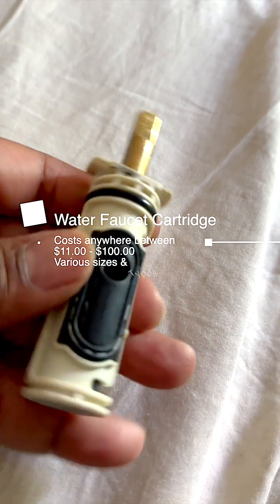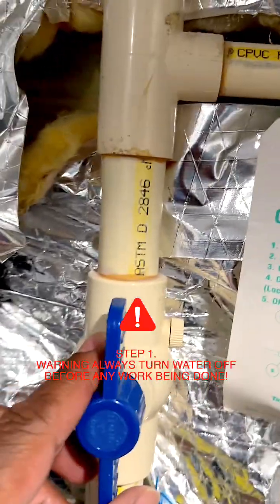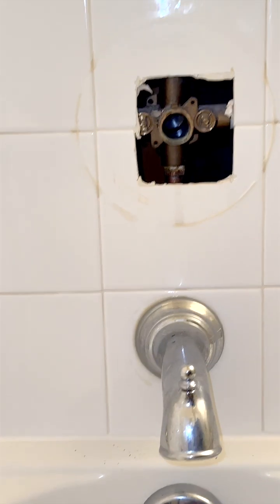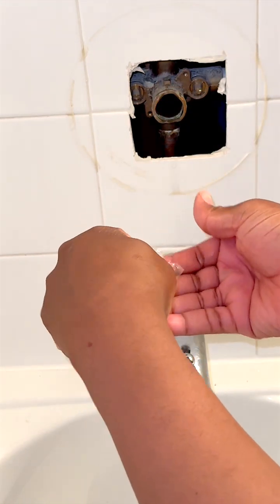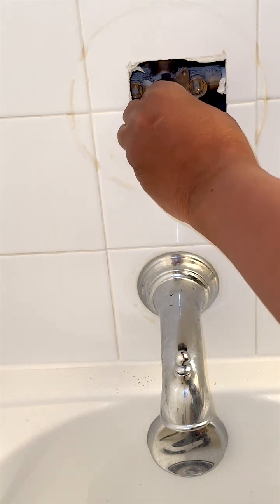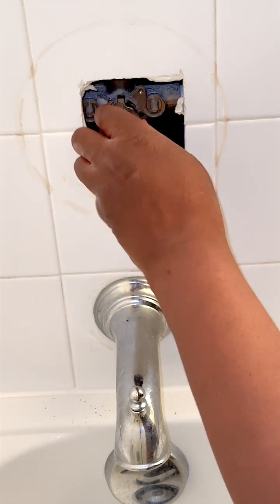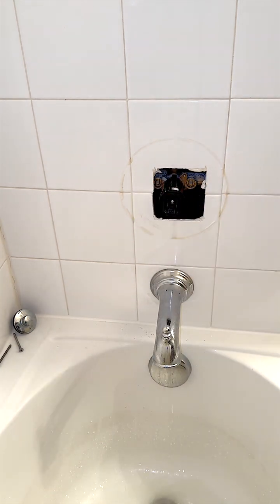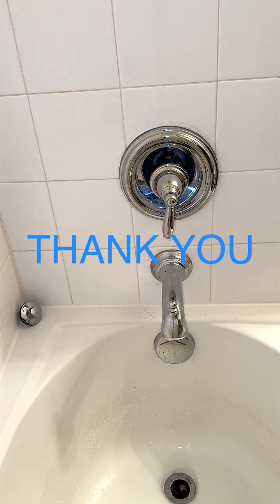Faucet Fix - Save Your Marriage - Make Your Wife Think Your The Man!